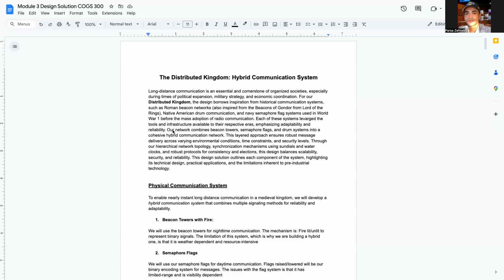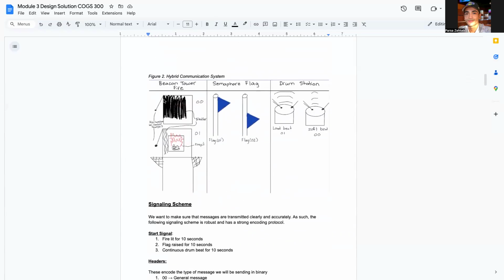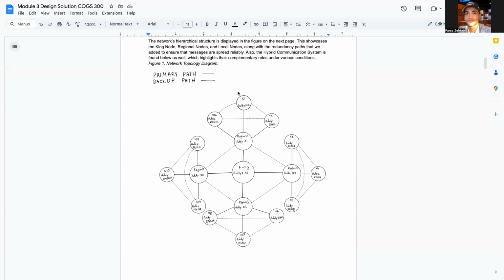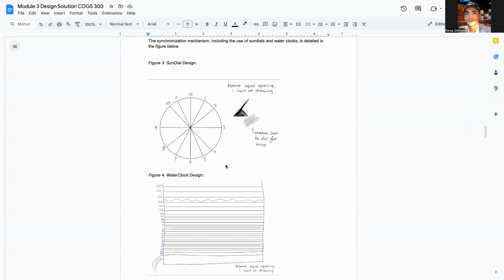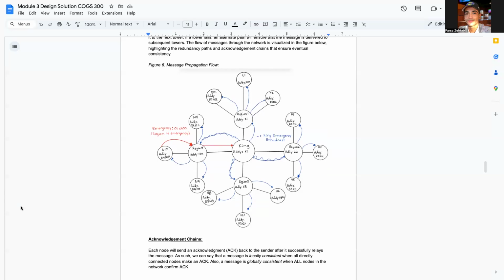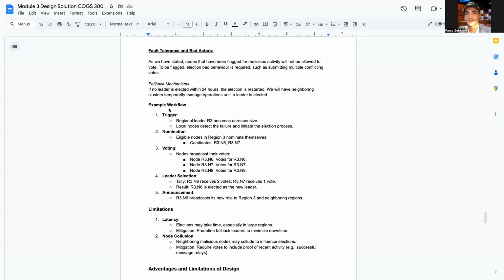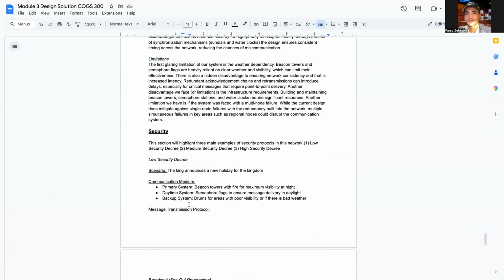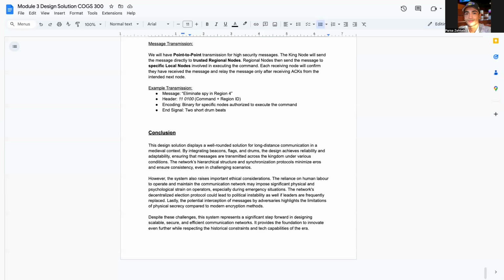COGS Module 3 Design Solution